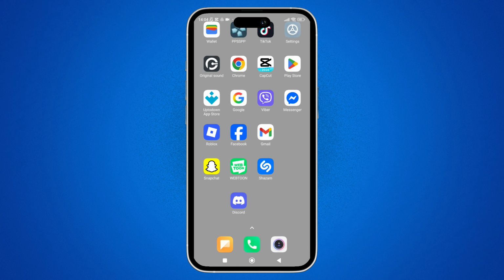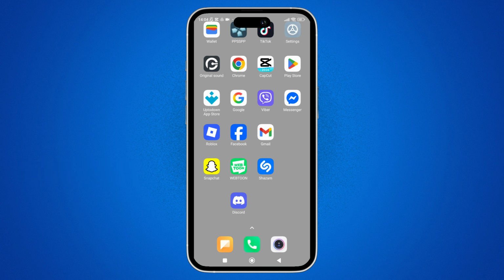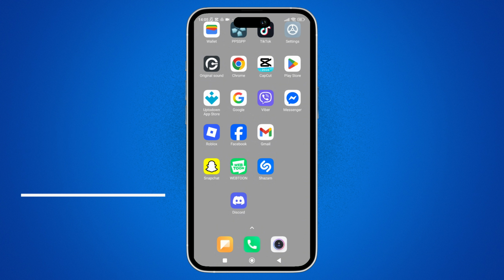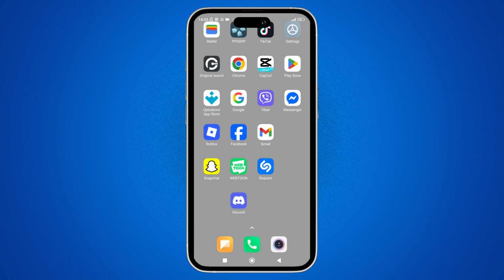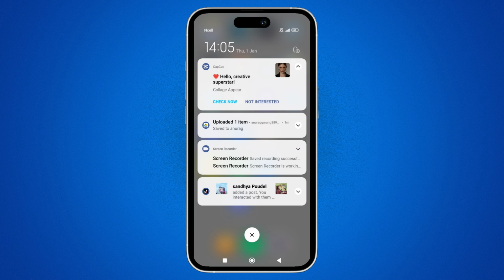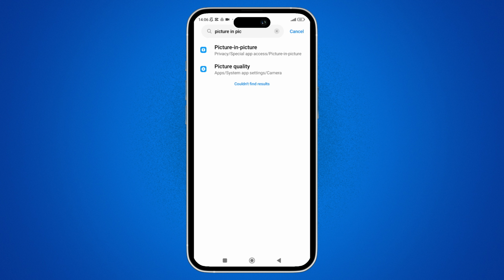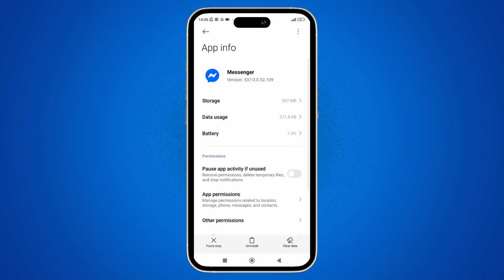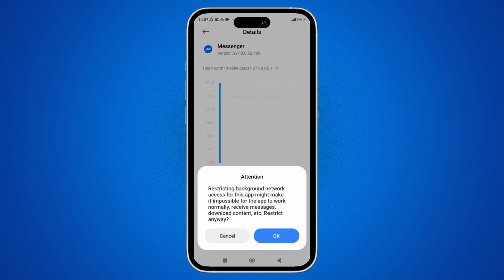How to Stop Messenger Seen 2026 | Disable Read Receipts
Want to read Facebook Messenger messages without letting others know you’ve seen them? 👀📩 This step-by-step 2026 guide will show you how to stop Messenger “Seen” and disable read receipts so you can reply on your own time—without pressure.

What You’ll Learn in This Video:
✅ How to turn off or avoid Messenger Seen (Read Receipts)
✅ Messenger privacy settings explained (2026 update)
✅ Tricks to read messages without appearing online
✅ Common mistakes that trigger the “Seen” status

Whether you want more privacy, less stress, or simply control when you reply, this tutorial covers the latest Messenger methods that still work in 2026.

📌 Chapters:
⏱ 0:00 – Introduction
⏱ 0:10 – How to Stop Messenger Seen (2026)